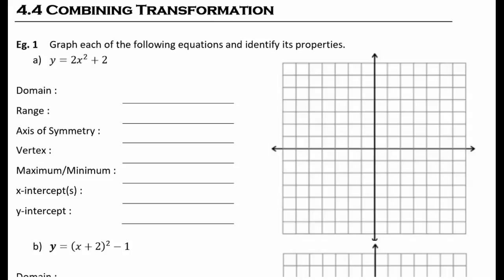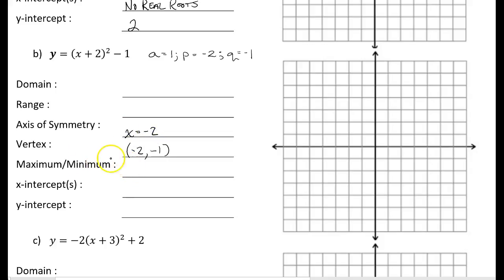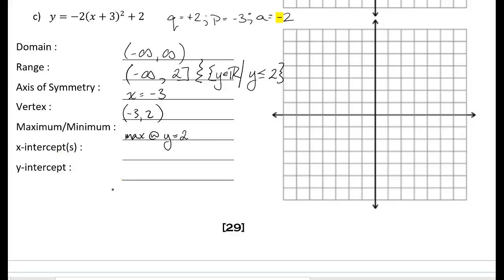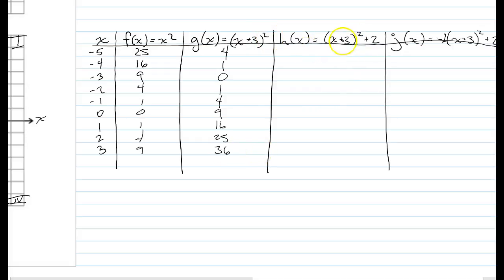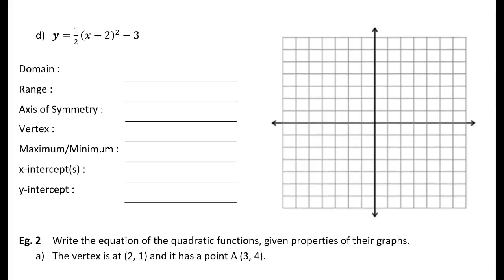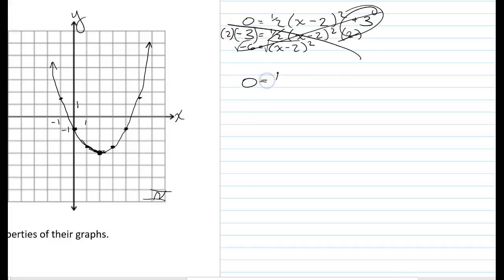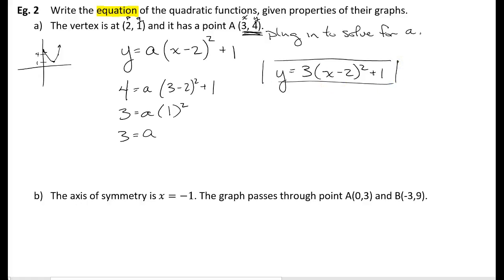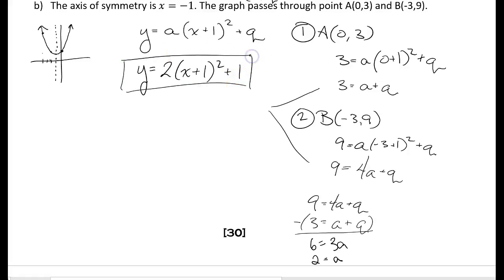4.4.1 - Combining Transformations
This is part 1 of the vido applying different combinations of transformations.  The second part is posted immediately after it.